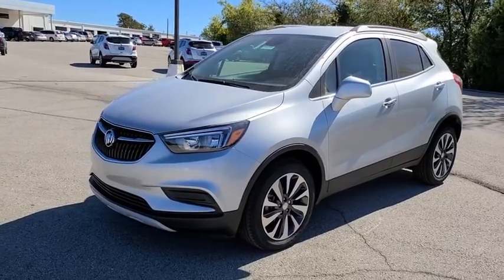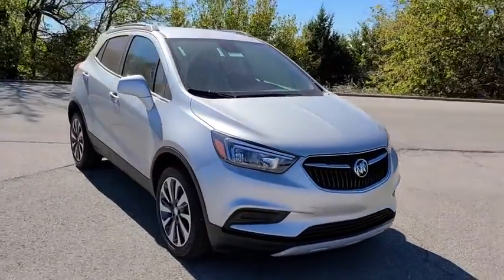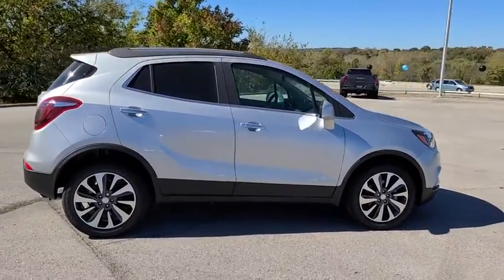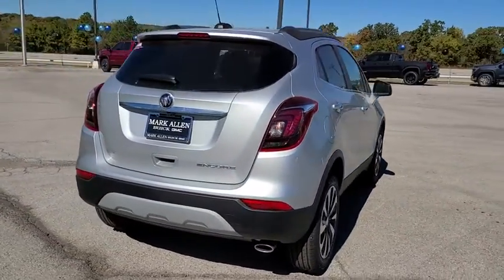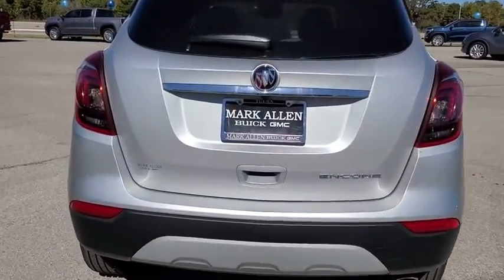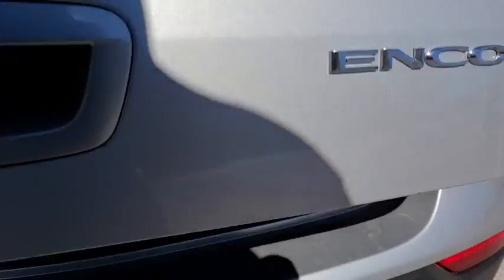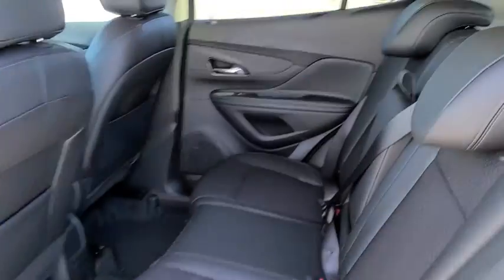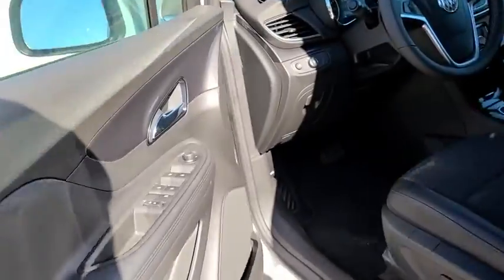2021 Buick Encore Bixby, Tulsa, Glenpool, Broken Arrow, Owasso, OK MB312446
Quicksilver Metallic New 2021 Buick Encore available in Tulsa, Oklahoma at Mark Allen Buick GMC. Servicing the Bixby, Glenpool, Broken Arrow, Owasso, OK area.